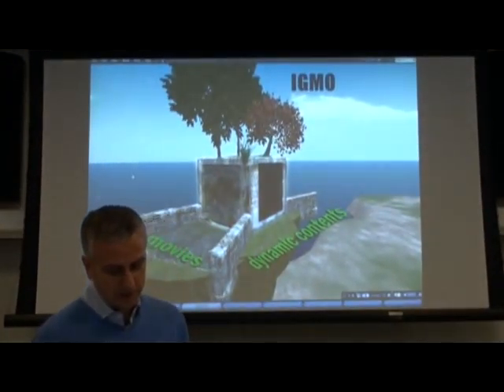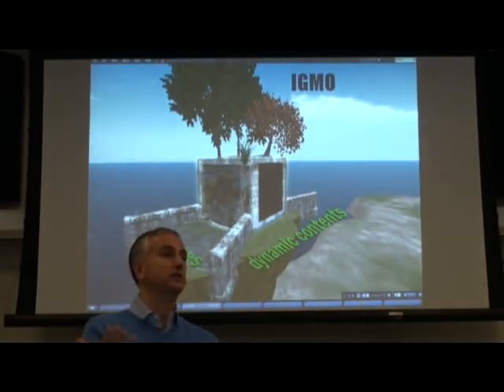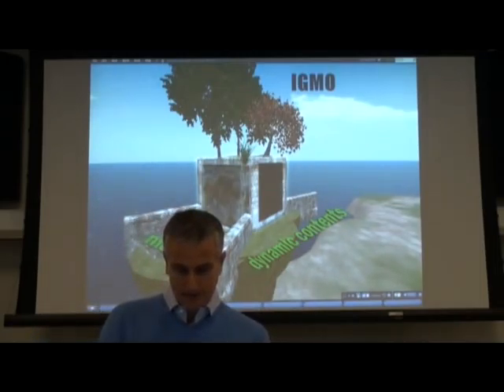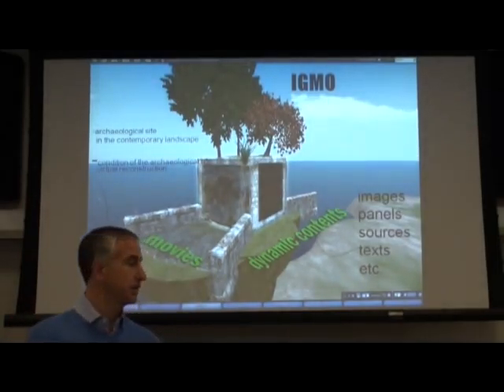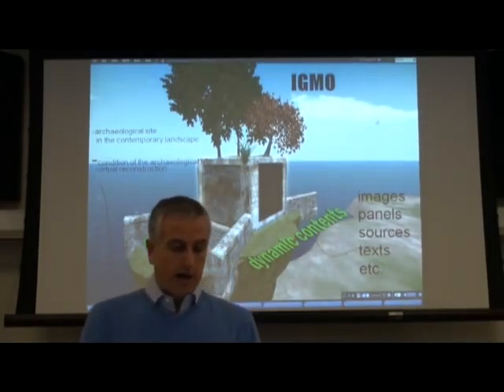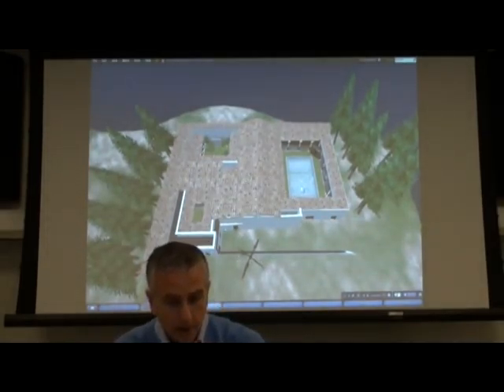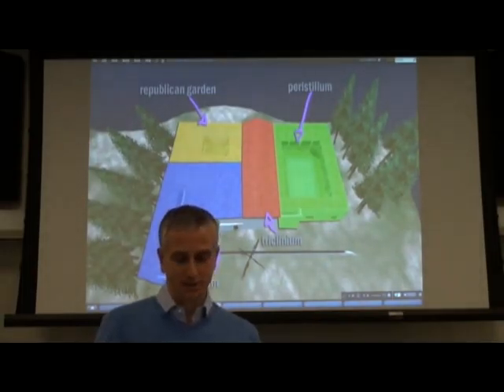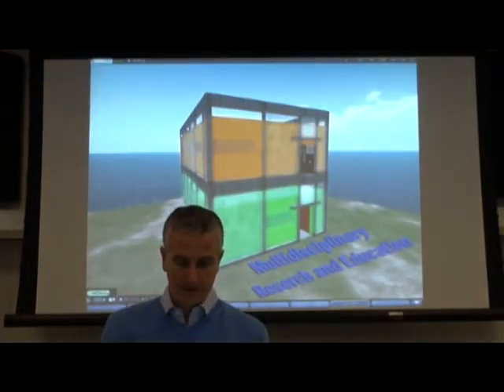Second-Life and Cyber-Archaeology - Part 2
Maurizio Forte, Professor of World Heritage, and , and Nicolo' Dell'Unto, Post-doctoral Fellow, will introduce the audience to the 3-D virtual world of Second Life. Using UC Merced's very own Virtual Heritage Island in Second Life as an example, they will discuss and demonstrate how this learning platform can teach students important archaeological skills.